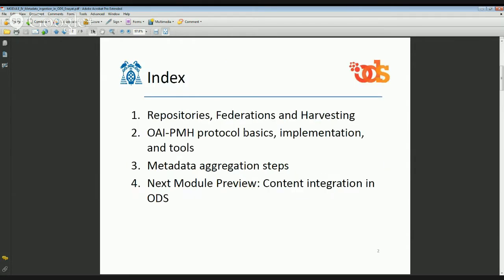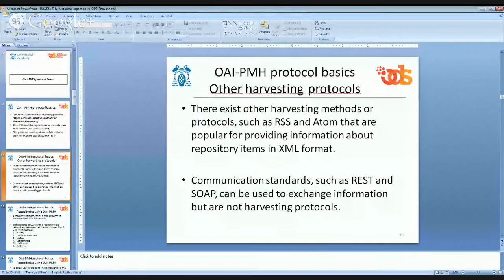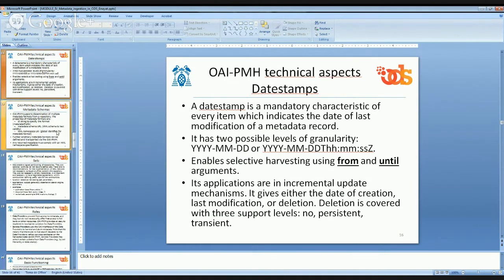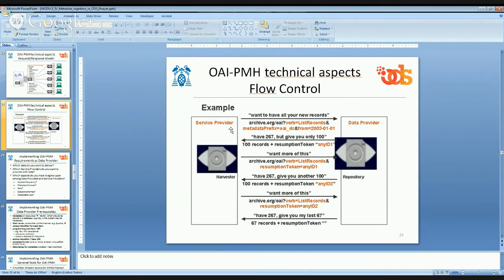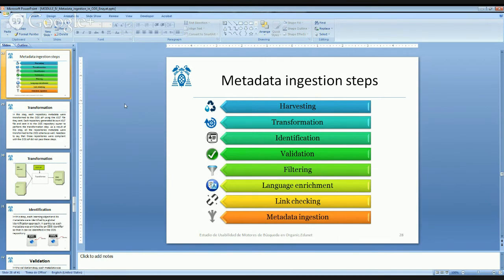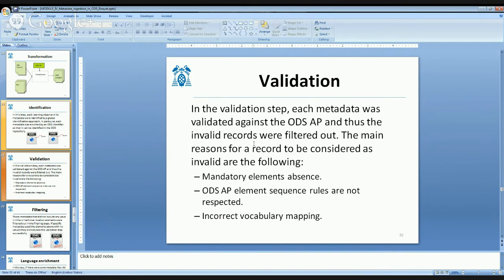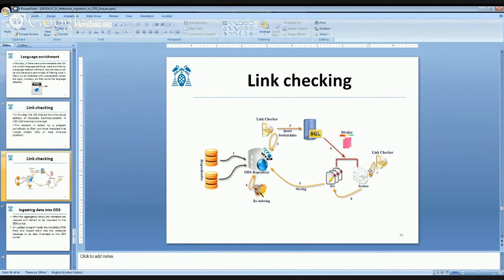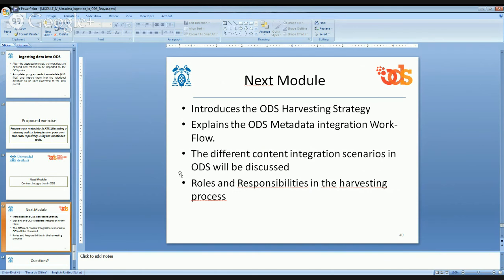ODS Webinar 12: Metadata Ingestion in ODS